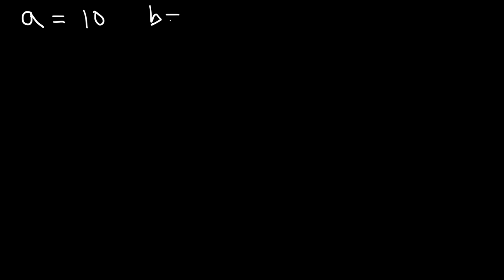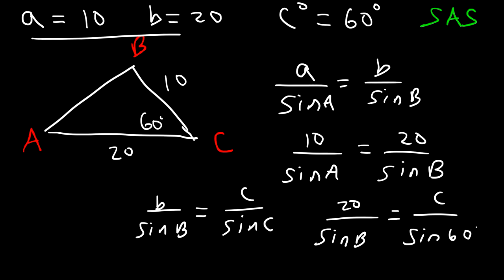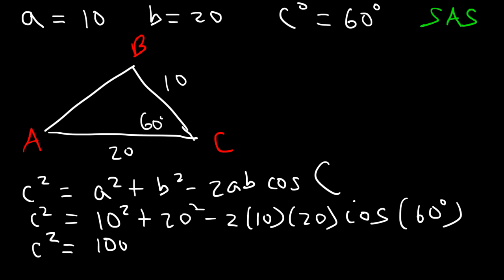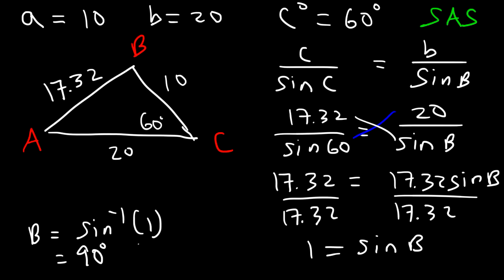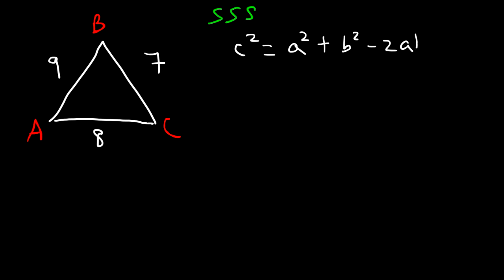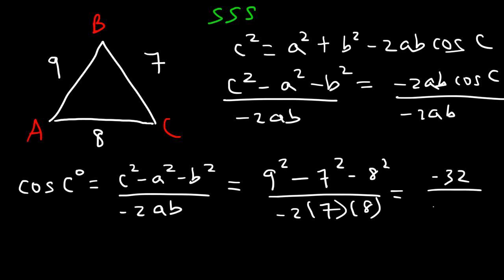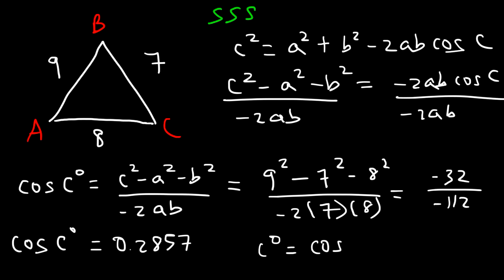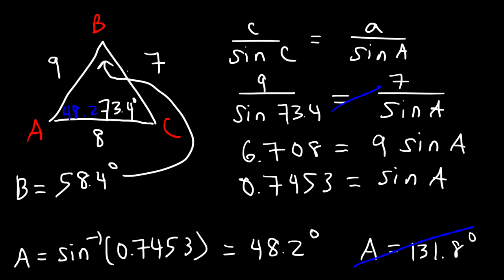Law of Cosines, Finding Angles & Sides, SSS & SAS Triangles - Trigonometry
This trigonometry video tutorial provides a basic introduction into the law of cosines.  It explains how to use the law of cosines formula for finding angles and for finding the value of missing sides.  It explains how to solve the sss triangle and the sas triangle using the law of cosines first and then finishing up the problem using the law of sines formula.  This trig video contains plenty of examples and practice problems.